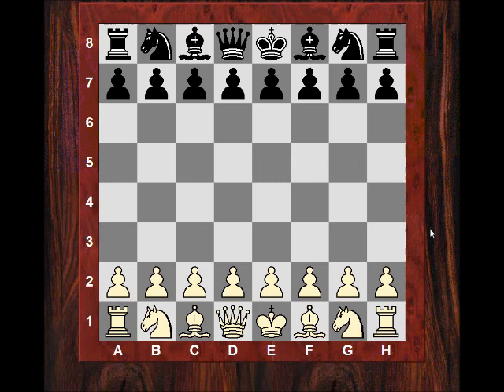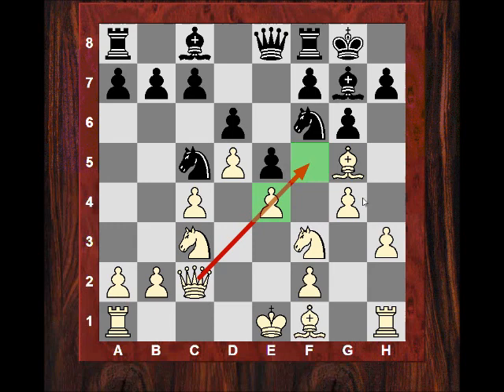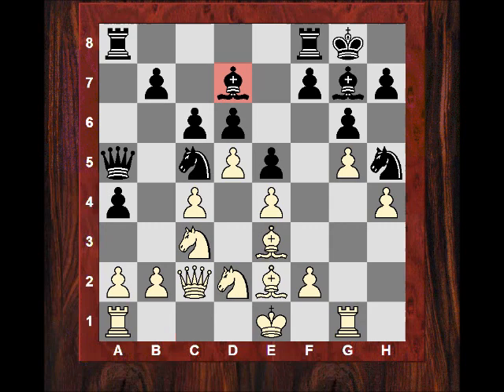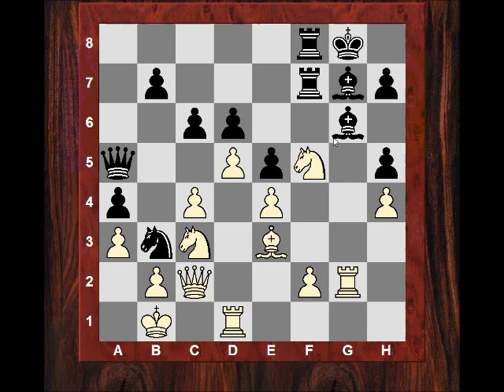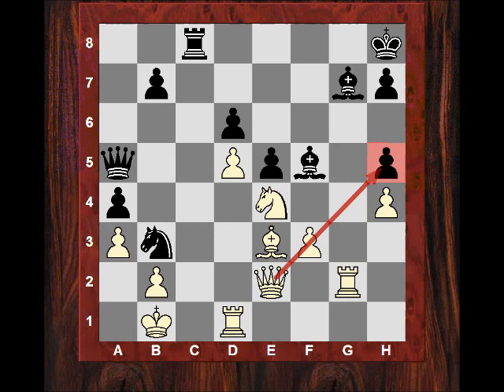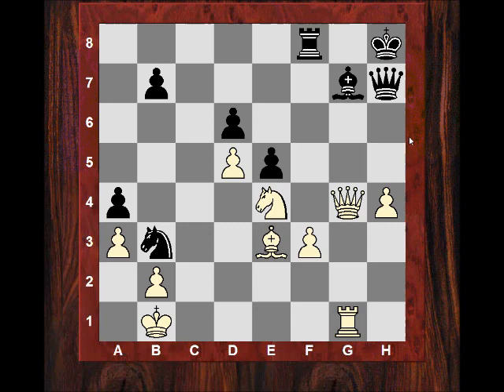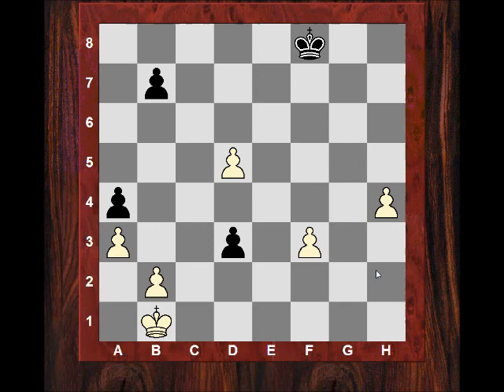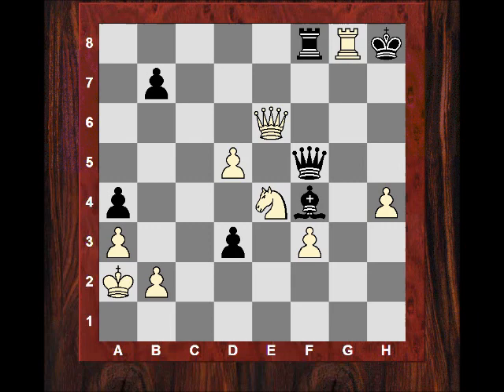Chess World.net : GM Abhijeet Gupta vs GM Gawain Jones - London Classic 2011 - Kings Indian Defence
Chess World.net presents Instructive Game: Prophylaxis against Kings Indian - Gupta vs Jones 2011

[Event "London Classic 2011"]
[Site "Olympia, London"]
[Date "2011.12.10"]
[Round "8"]
[White "Gupta, Abhijeet"]
[Black "Jones, Gawain C B"]
[Result "1-0"]
[WhiteElo "2640"]
[BlackElo "2635"]
[PlyCount "91"]
[EventDate "2011.??.??"]

1. d4 Nf6 2. c4 g6 3. Nc3 Bg7 4. e4 d6 5. Nf3 O-O 6. h3 (6. Be2 e5 7. O-O Nc6
8. d5 Ne7 9. b4) 6... e5 7. d5 Na6 8. Bg5 Qe8 9. g4 Nc5 10. Qc2 a5 11. Be2 Bd7
12. Be3 c6 13. Nd2 Qd8 14. Rg1 a4 15. h4 Qa5 16. g5 Nh5 (16... Ne8) (16... Ne8
17. h5 Nc7 18. h6 Bh8) 17. Bxh5 gxh5 18. a3 f5 19. gxf6 Rxf6 20. O-O-O Raf8 21.
Rg2 Be8 22. Nf1 Nb3+ 23. Kb1 Bg6 24. Ng3 R6f7 25. Nf5 Rxf5 (25... Bxf5 26. exf5
Rxf5 27. Rdg1 R5f7 28. Bh6) 26. exf5 Bxf5 27. Ne4 cxd5 28. cxd5 Kh8 (28... Rc8
29. Nf6+ Kf8 30. Qxf5) 29. f3 Rc8 30. Qe2 Qc7 31. Rdg1 Bg6 32. Rxg6 hxg6 33.
Qg2 (33. Rxg6 Qc1+ 34. Bxc1 Rxc1+ 35. Ka2 Ra1#) 33... Rf8 (33... Qf7 34. Nxd6)
34. Qxg6 Qf7 35. Qg5 Qg8 36. Qxh5+ Qh7 37. Qg4 Nd4 38. Bxd4 exd4 39. Ka2 d3 40.
Nxd6 Be5 41. Qe6 Bf4 42. Ne4 Qf5 43. Rg8+ Kh7 44. Rxf8 Qxf8 45. Nf6+ Kg7 46.